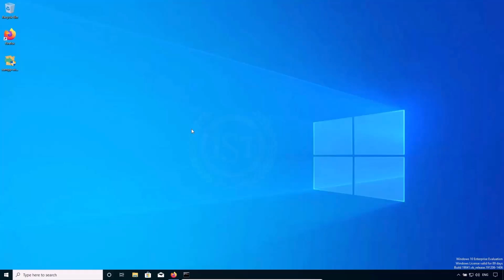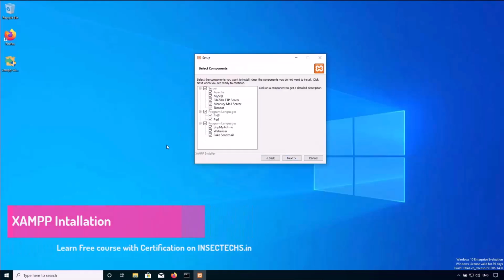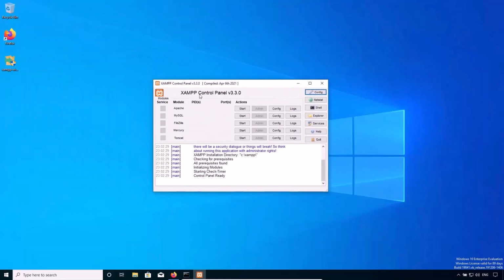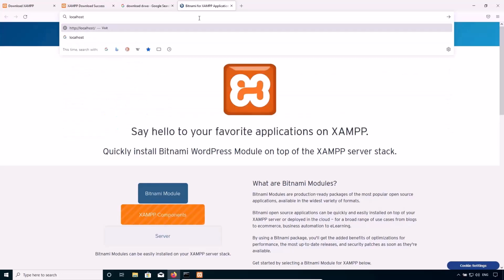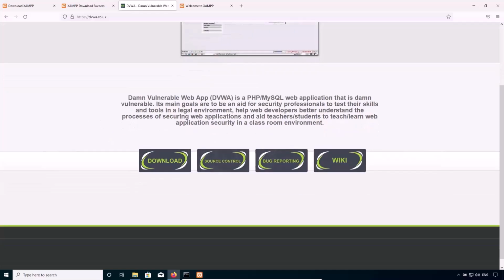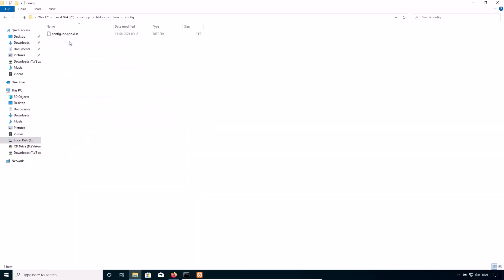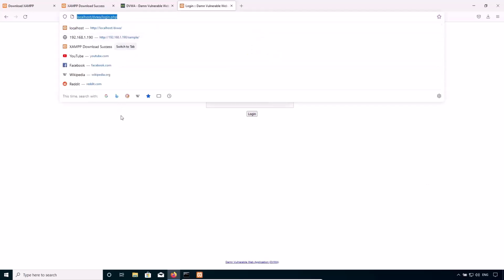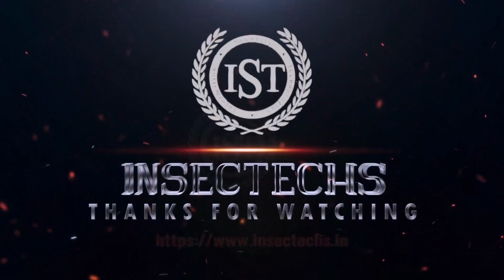XAMPP Web Server Installation and Hosting Vulnerable DVWA Webstite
Welcome to insectechs , In this detailed tutorial, we’ll walk you through the process of installing XAMPP on your Windows 10 PC and setting up DVWA (Damn Vulnerable Web Application) to start practicing web application security in a safe, controlled environment.

In this video, you will learn:

👉How to download and install XAMPP on Windows 10.
👉Setting up Apache, MySQL, and PHP to run web applications locally.
👉How to download and configure DVWA (Damn Vulnerable Web Application).
👉Setting up your XAMPP environment for DVWA to run correctly.
👉Testing and accessing DVWA from your browser for web application security exercises.

XAMPP is a free and open-source cross-platform web server solution stack that makes it easy to set up your local development environment, while DVWA is a popular web application used to practice penetration testing and ethical hacking.

Perfect for beginners learning web security or anyone interested in setting up a local environment for penetration testing.